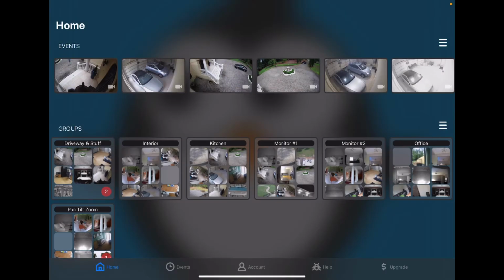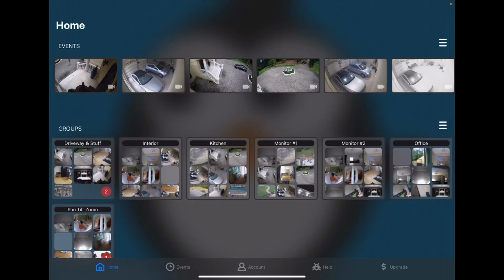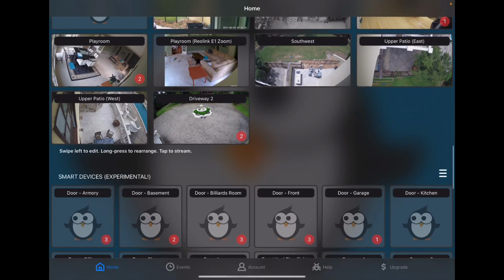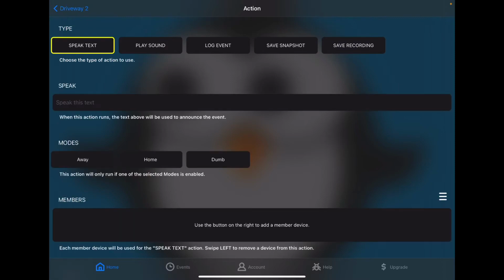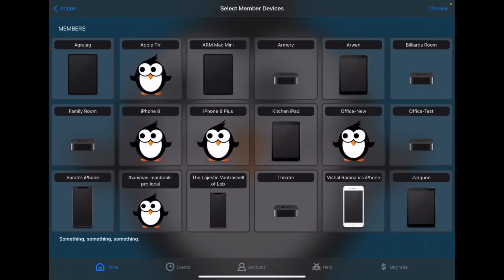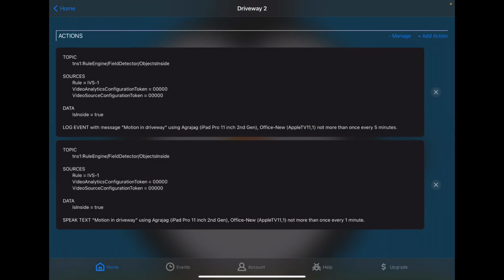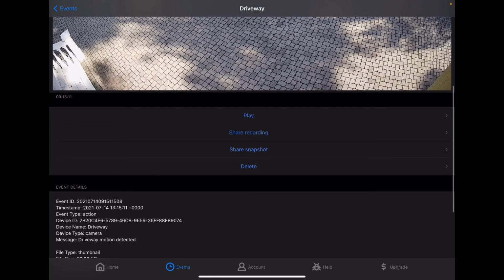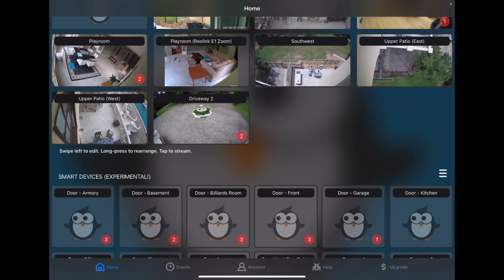Configuring ONVIF / IP camera motion event actions in Streamie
Streamie provides a best-in-class user experience on your iPhone, iPad, Apple TV and Mac (coming soon!), with an intuitive user interface that makes it simple to discover, stream, record and monitor your HomeKit, Ubiquiti UniFi Protect and ONVIF-compatible IP cameras, with advanced audio and video codec support, the ability to synchronize your settings across all of your devices, Smart Home integration that ties your home automation system to your cameras, and in-app integrated technical support options for getting assistance when you need it. Download Streamie today which is free to use with one camera.